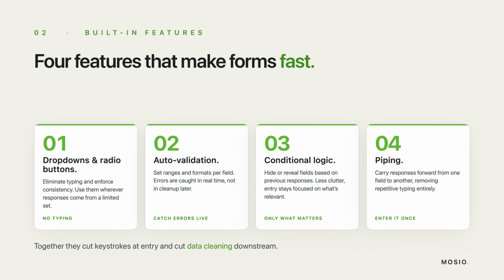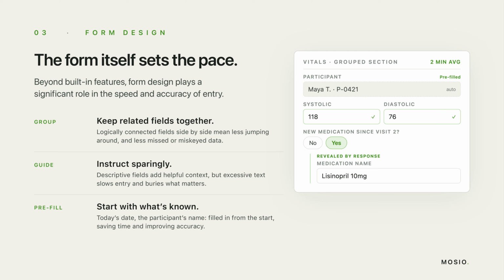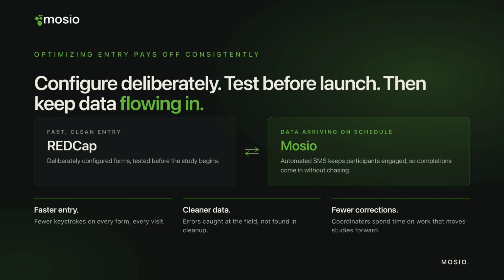Optimizing REDCap Data Entry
REDCap data entry for clinical trials has to be fast, efficient, and clear.

Research teams don't have time for slow workflows that fail to give them a complete view of participant data.

Efficient data management is essential to the success of any clinical trial, and REDCap has become one of the most widely adopted tools for exactly that reason. Its data capture and management capabilities are well established, but how teams configure and use it makes all the difference.

REDCap's features are powerful, but they work best when teams configure them deliberately, test forms before a study begins, and build communication workflows around them.

Pairing REDCap with Mosio's automated SMS tools keeps participants engaged and data flowing in on schedule, so coordinators spend less time chasing completions and more time on the work that moves studies forward.